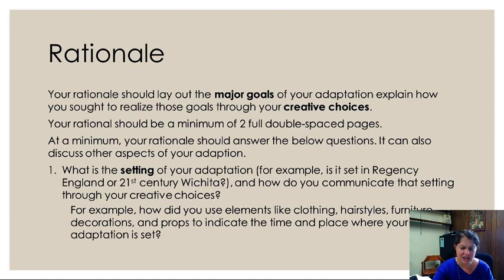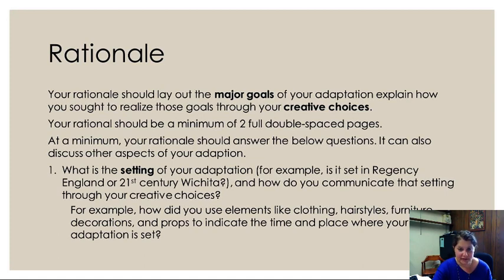Overview of Creative Adaptation and Rationale